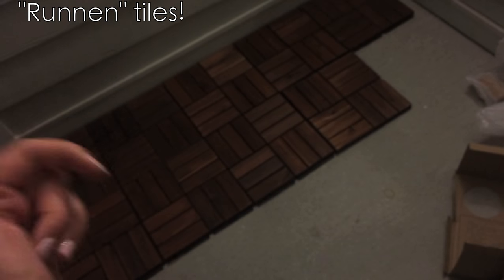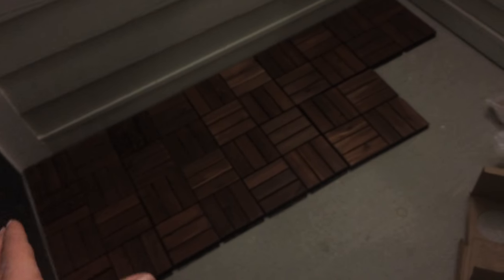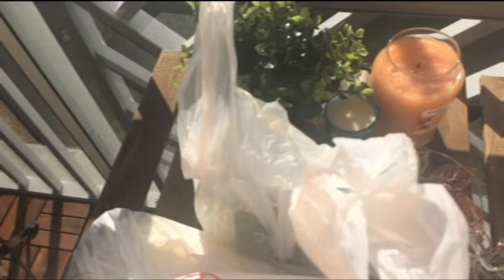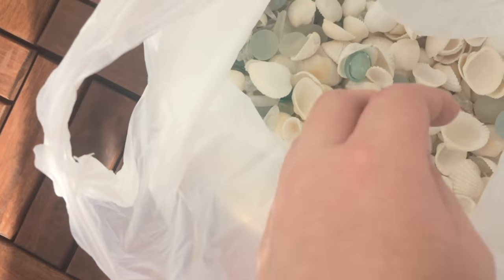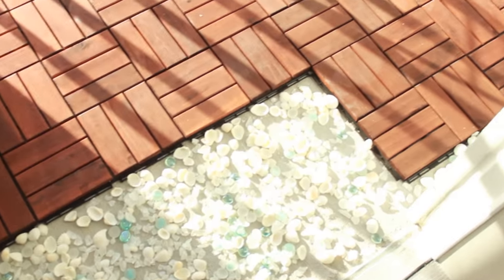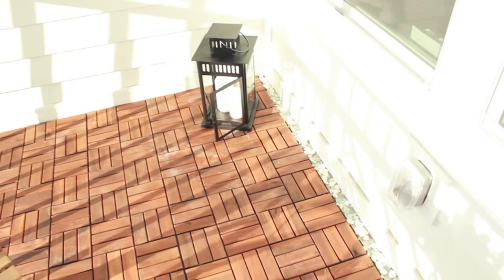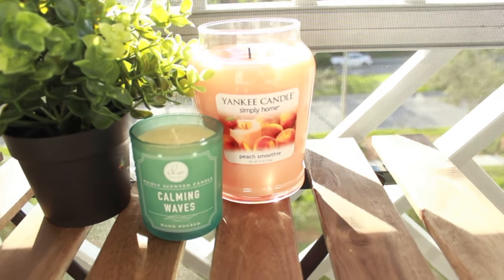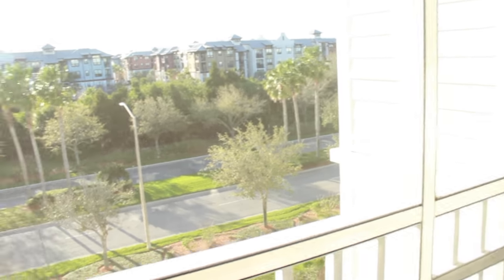DIY // CHIC WOODEN PATIO REMODEL - ON A BUDGET!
Everything I bought here can be found at IKEA! I will list the products below with prices.

Runnen tiles : $29.99 per box (9 per box = 9 square feet)

Tarno table & chairs : $50 (chairs - $15 each, table = $20)

Borrby Lantern : $15 (candles separate)

LED CANDLES : $10 (for set of 3)

Fake plant - Here are a bunch, ours was $5